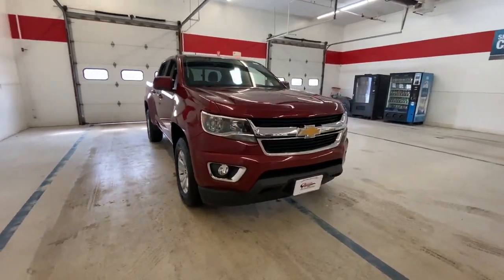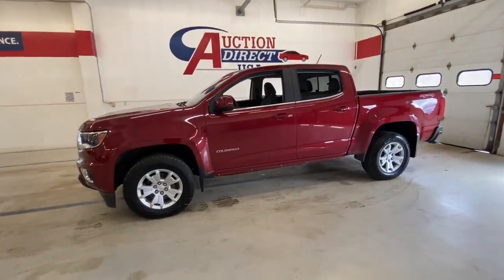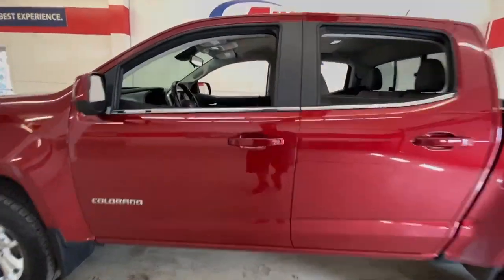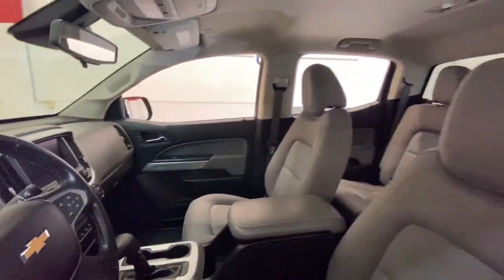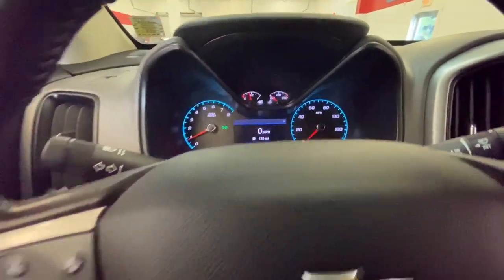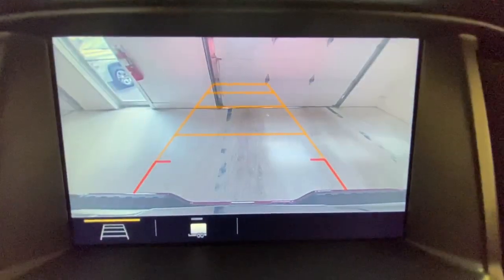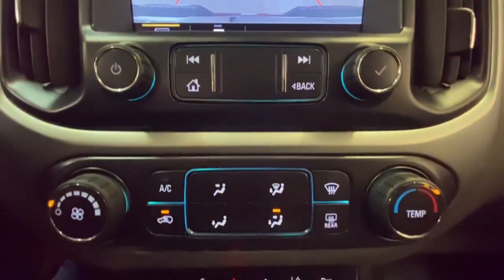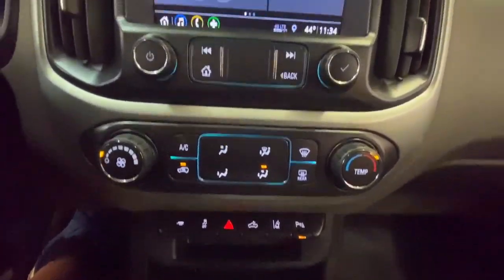2020 Chevrolet Colorado Rochester, Victor, Pittsford, Webster, Spencerport, NY VT42821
Cajun Red Tintcoat Used 2020 Chevrolet Colorado available in Rochester, New York at Auction Direct USA Rochester. Servicing the Victor, Pittsford, Webster, Spencerport, NY area.